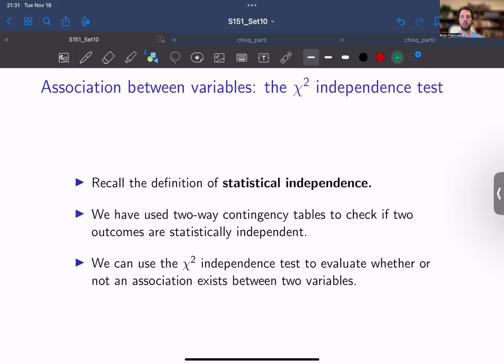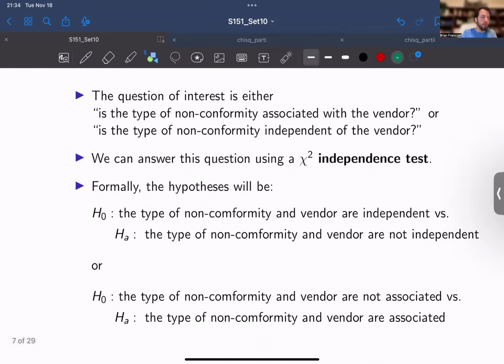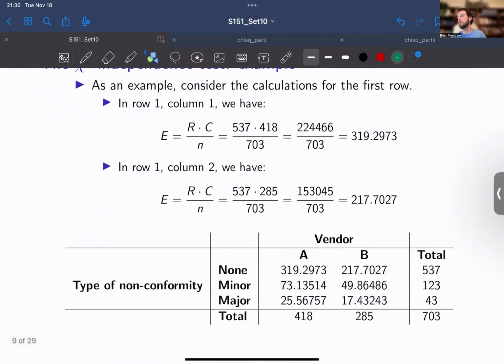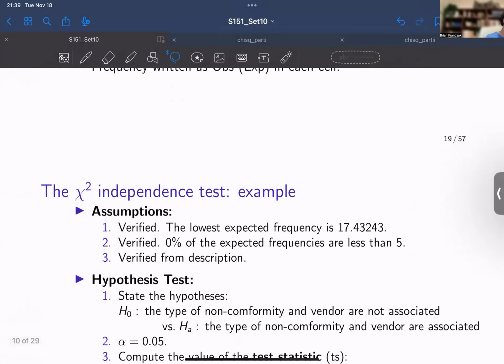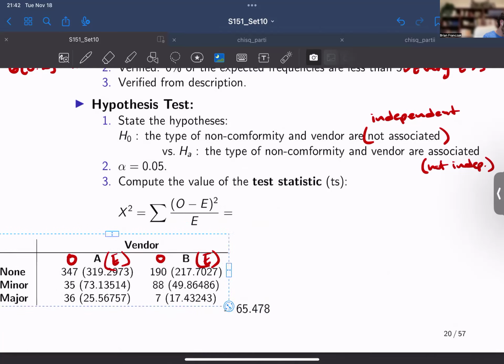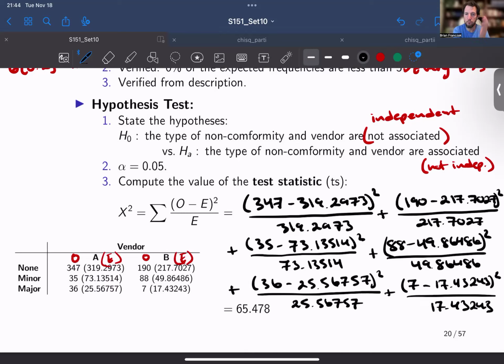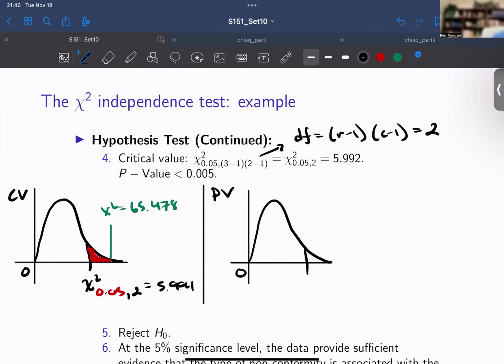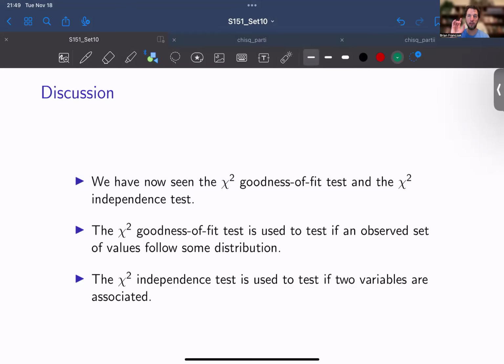Set 10 - Slides 12 to 22 - Chi-square independence test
0:00 The chi-square independence test